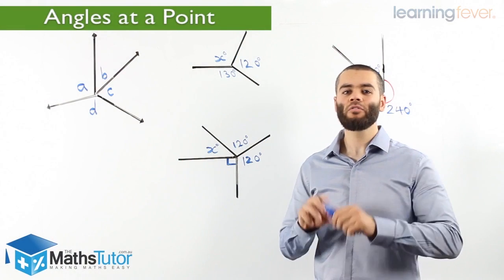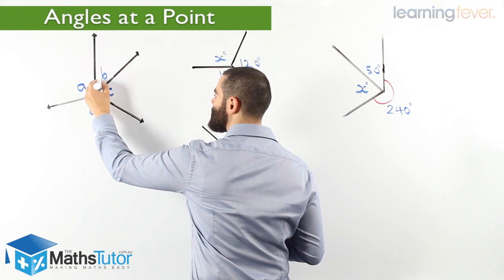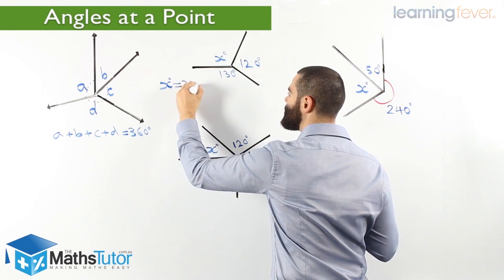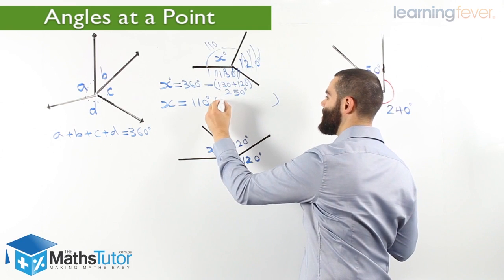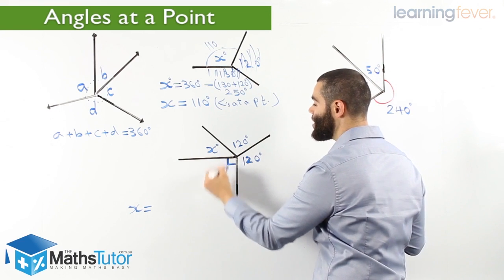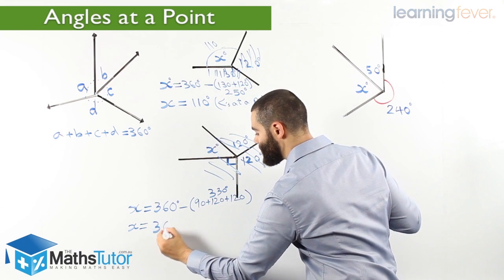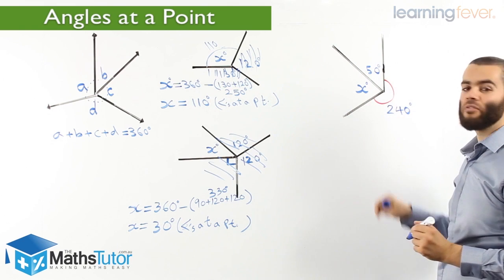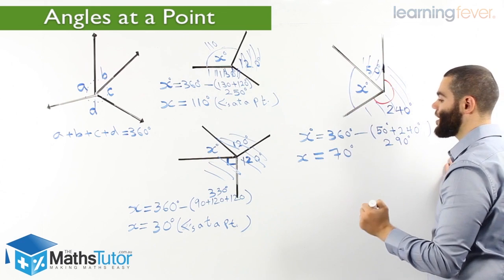Year 7 Maths | Angles at a point